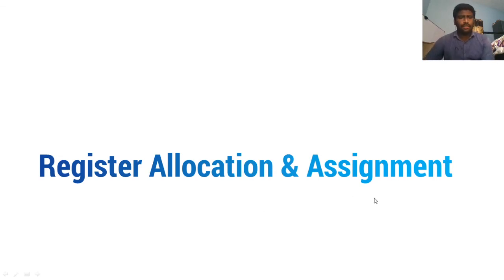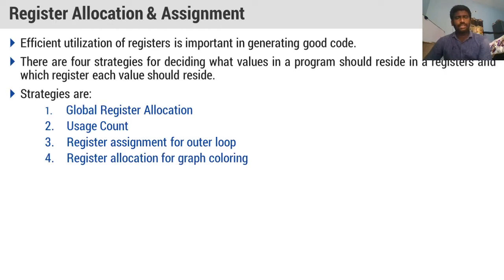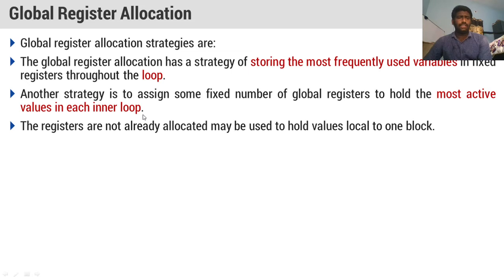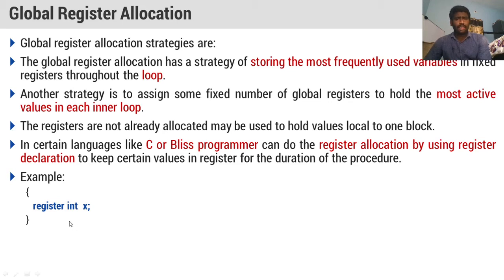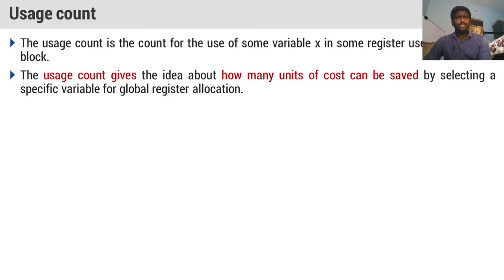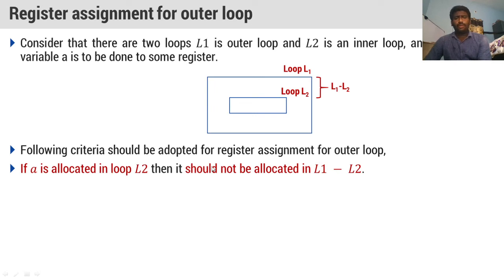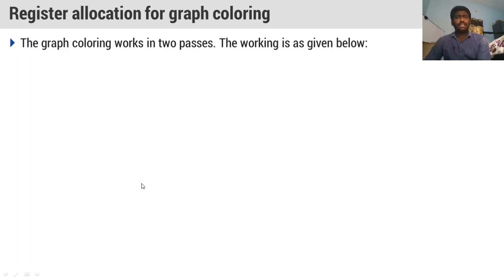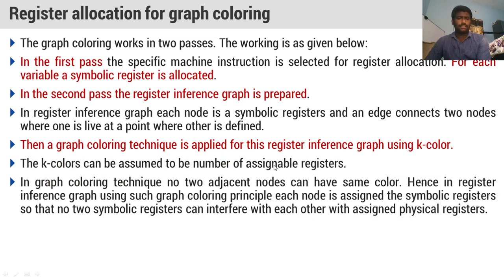uni 5 register allocation and assignmnet